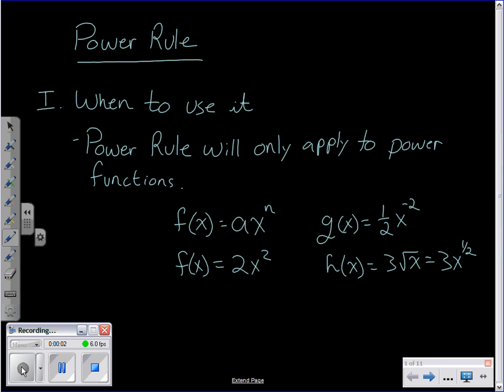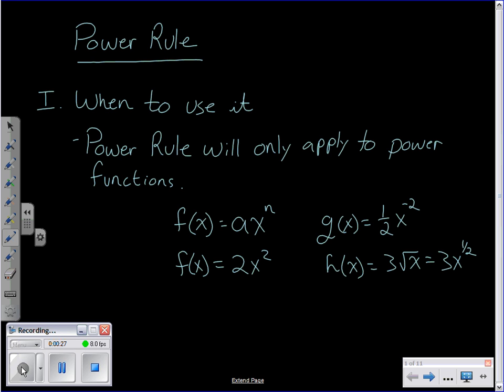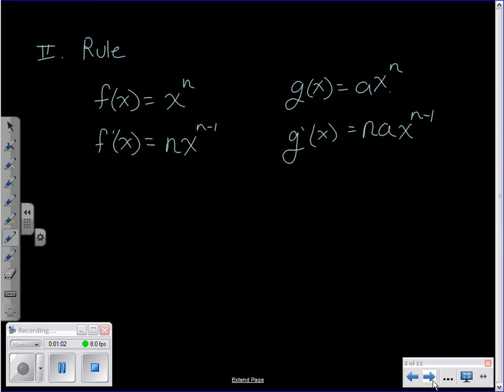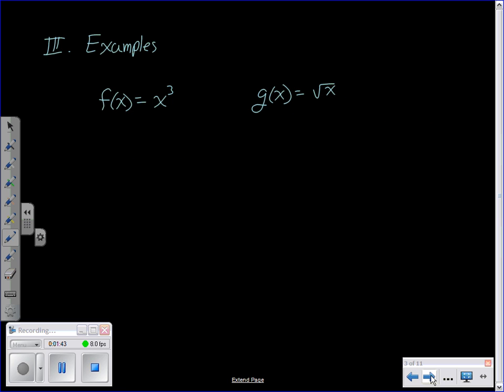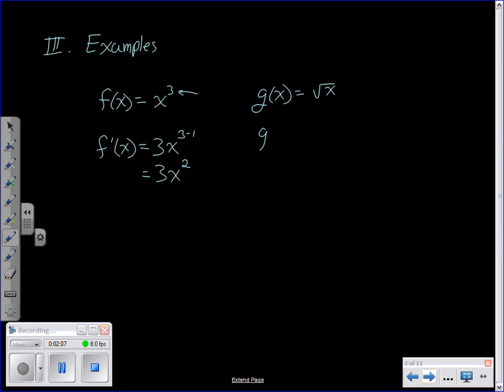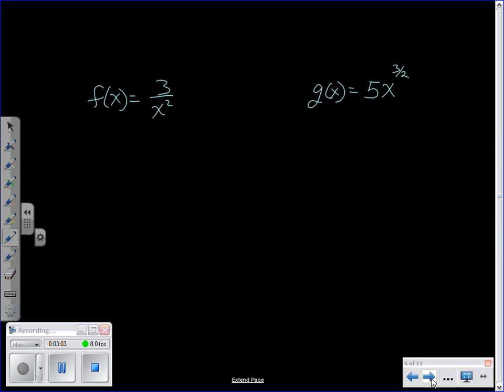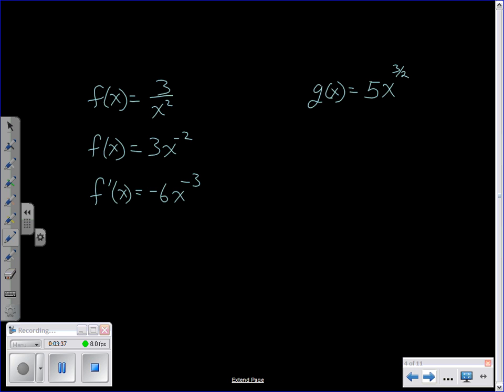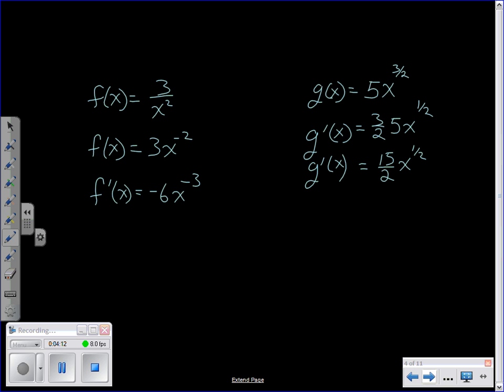2 4 Power Rule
2-4 Power Rule
This is an educational video on finding derivatives of power functions using power rule.